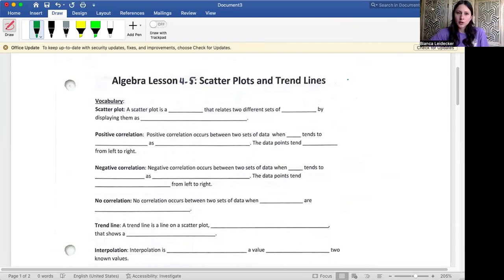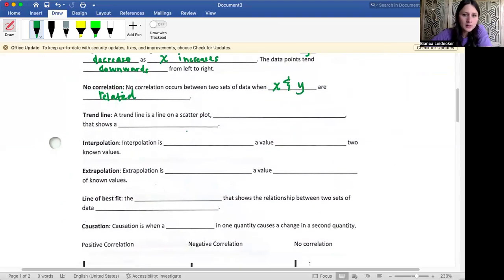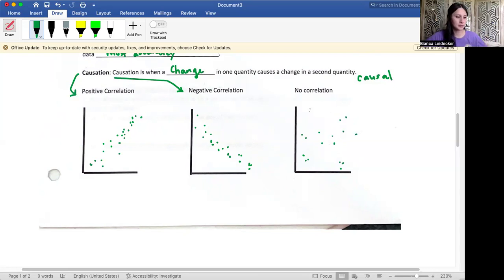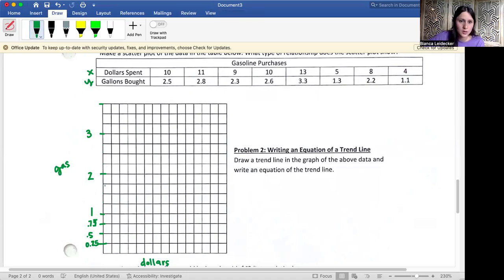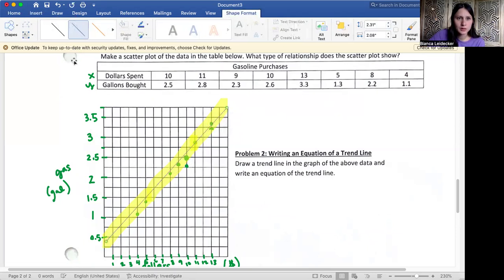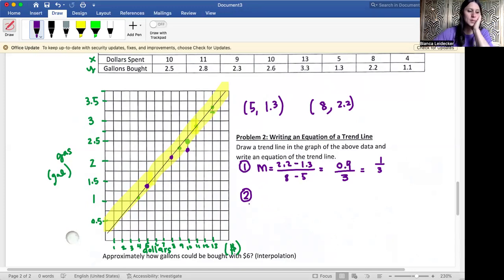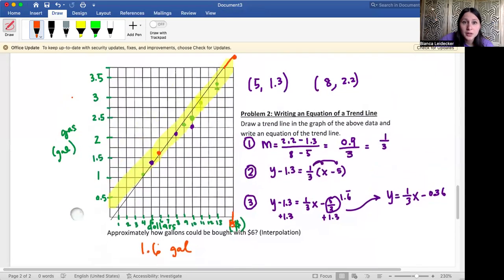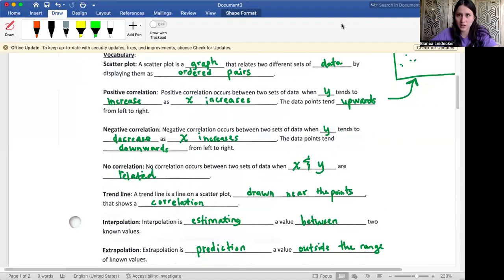4-5 Algebra 1